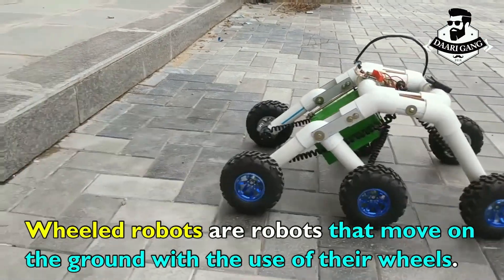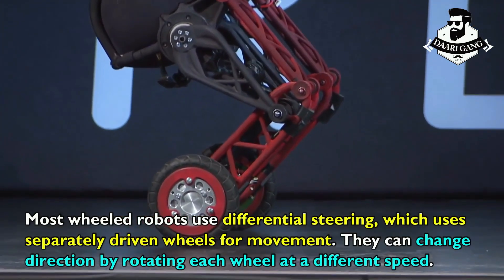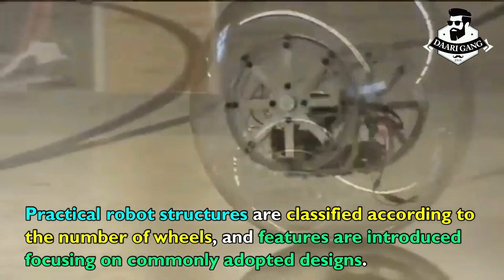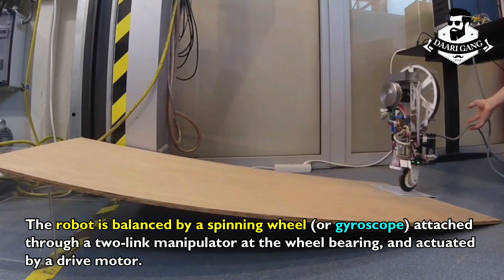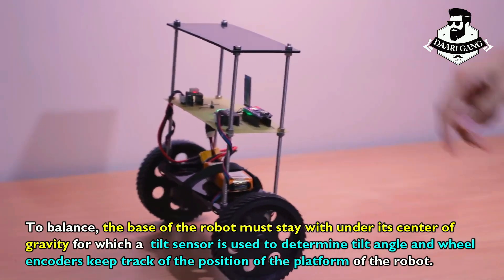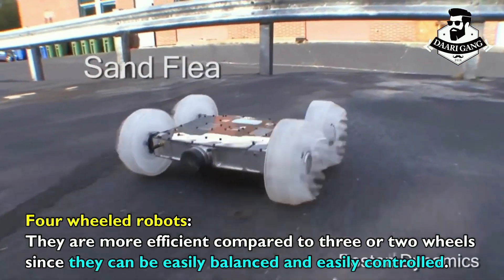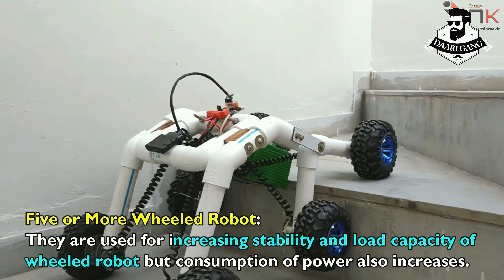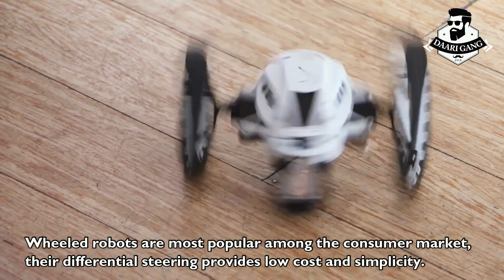Wheeled Robot | Types of Robot | Know About Technology | Daari Gang Science Movement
Wheeled robots can change their positions with the help of their wheels. Wheeled robot motion can be achieved easily & its cost is pretty low, control of wheeled movement is easier, due to which wheeled robots are one of the most frequently seen robots.